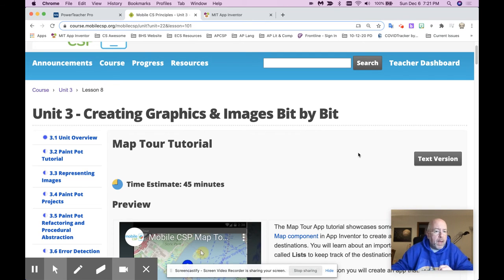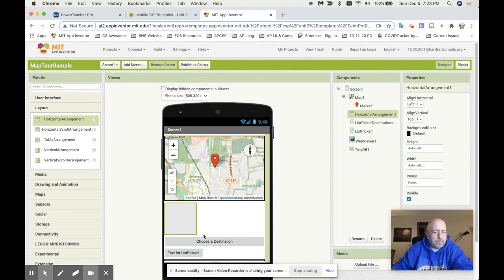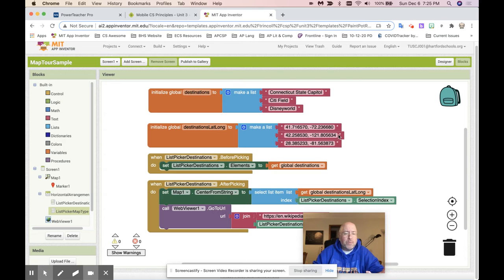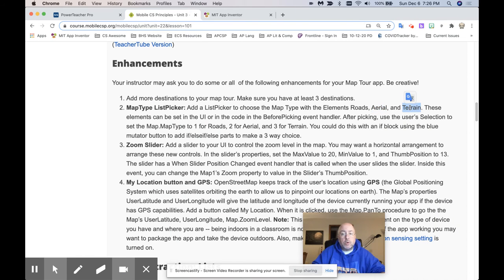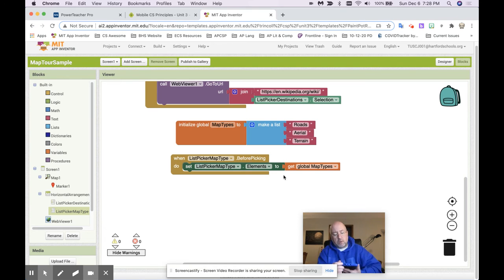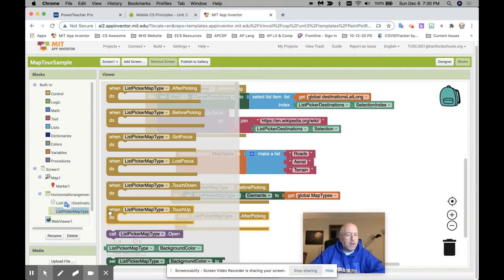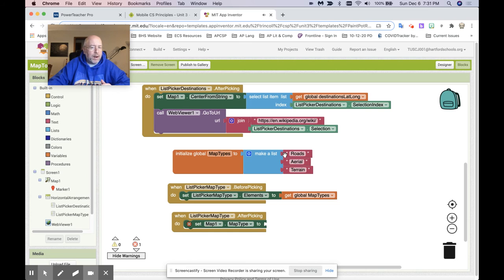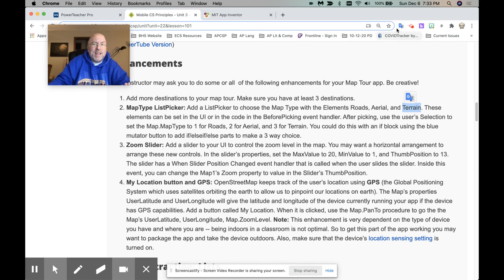3.8.1 Enhancement 2 - How-To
Once this is done, go back to the screencastify link on the assignment.  Show me your working app, then EXPLAIN HOW THE MAP TYPE LIST PICKER WORKS.